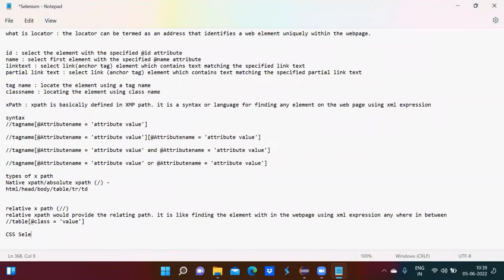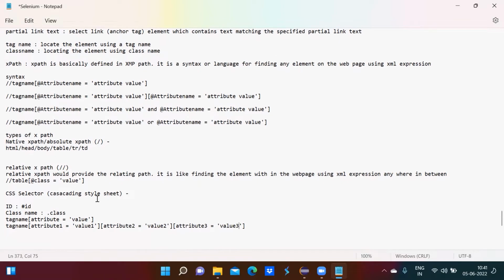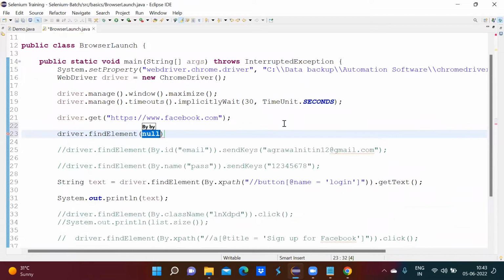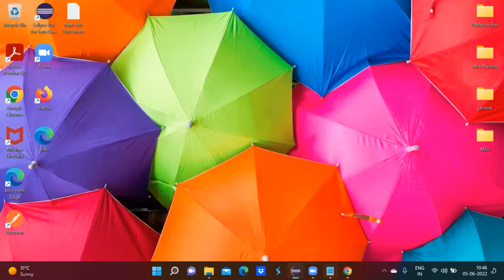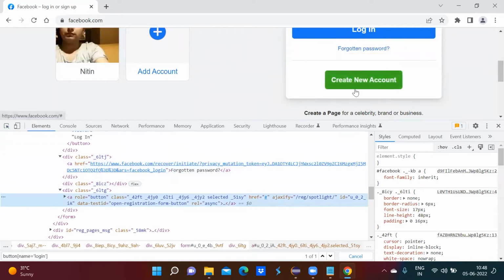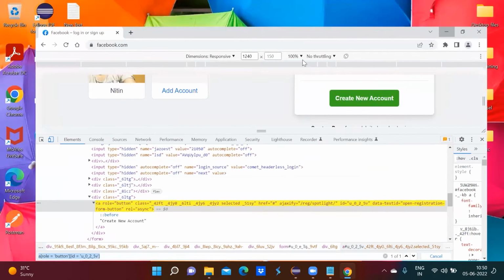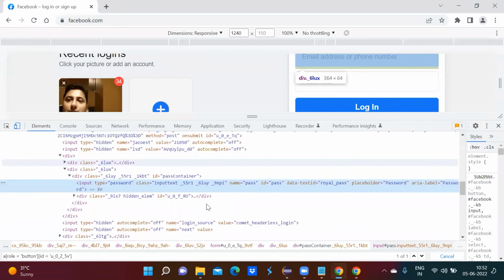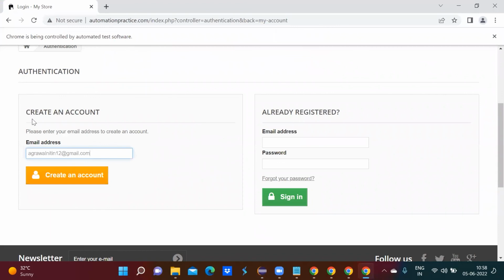#11. CSS Selector in Selenium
on how to find element using CSS selector and how to create your customized CSS Selector